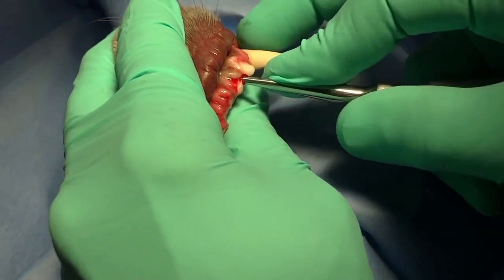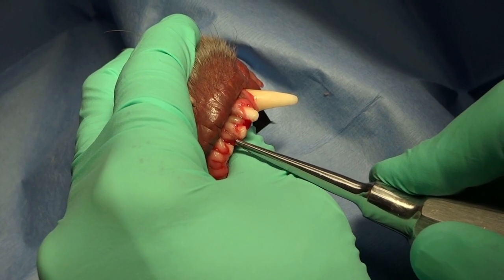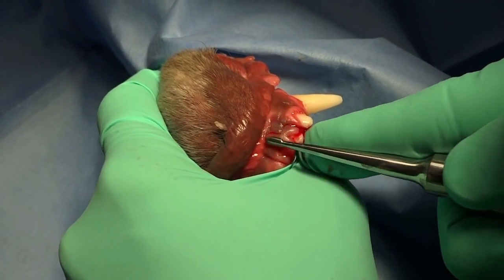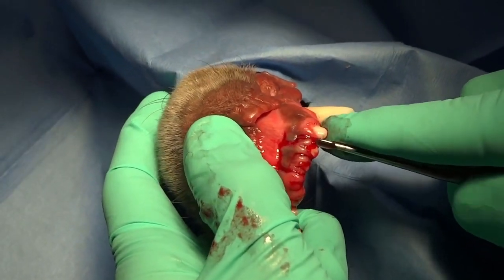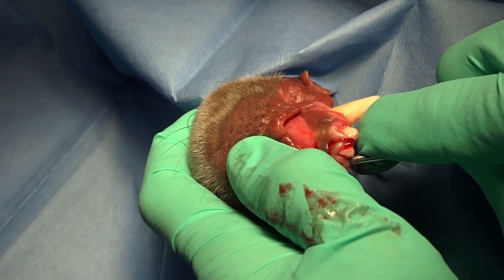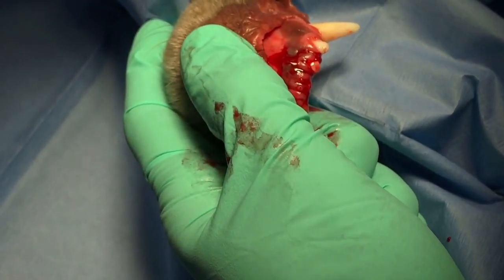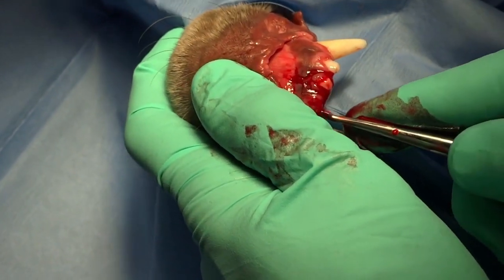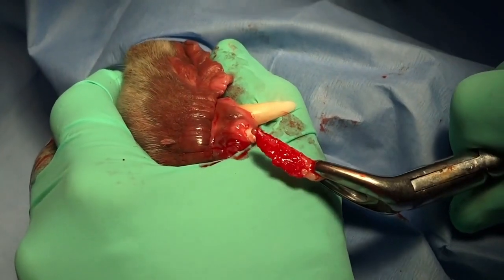Veterinary Dentistry SHARES Technique #6: Luxation for Proper Bone Removal in the Dog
In this video, Dr. Brett shows the proper technique for proper bone removal using luxation/elevation.

If proper bone removal is accomplished to expose the tooth root then the elevation of the tooth is so much easier than if attempting luxation/elevation in a single rooted or deciduous tooth that we would extract without the aid of a flap.

It is important to note the proper technique for placing the luxator/elevator for these instances. The incisor extraction video demonstrates this technique.

For surgical extractions the "luxation" portion is facilitated by the mesial and distal grooves in the bone so that very little "elevation" needs to be done.

▶For Instruments and Equipment, I recommend for my students and use myself please
 and help provide quality oral care for shelters around the country at the same time!

▶Join Dr. Brett Beckman for a free Live Training where he will cover how to perform quicker extractions. You will discover tricks and techniques that will not only make you efficient but will take you to another level of confidence.

Come and Get The Veterinary training You Didn't Get in Veterinary School